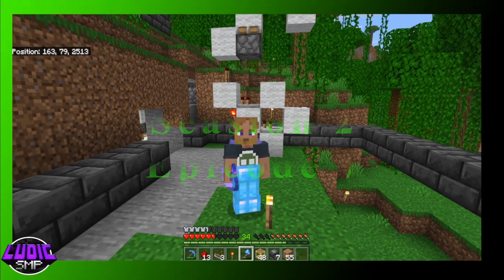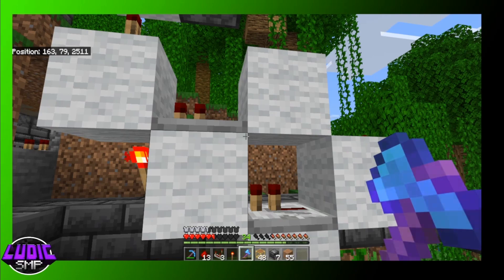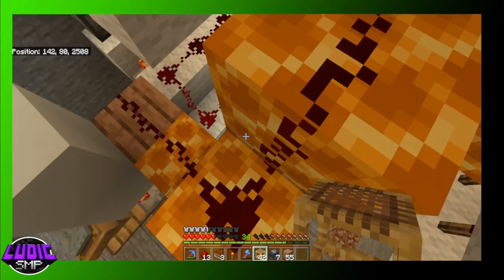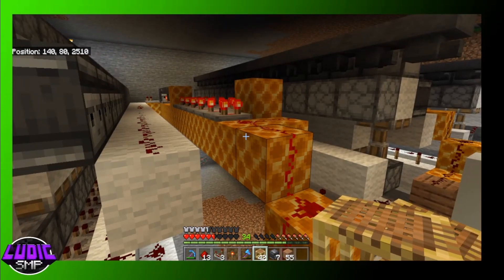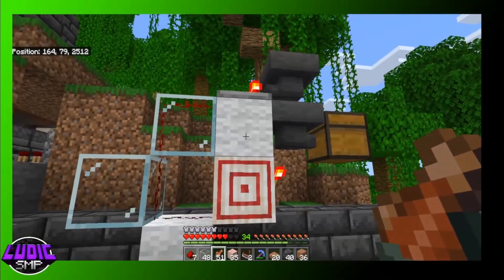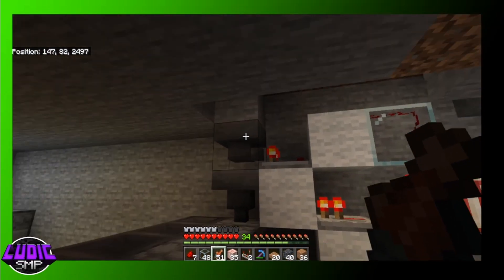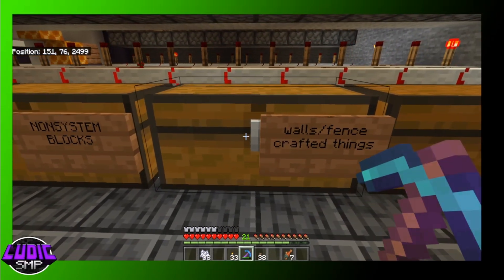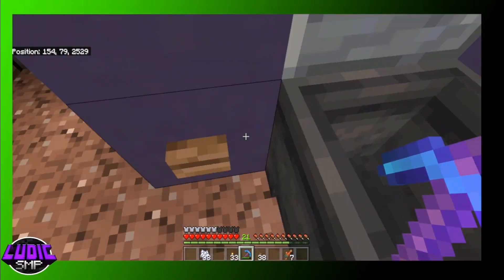Season 2 Episode 7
Making a storage stystem